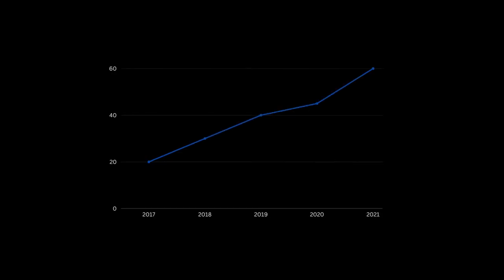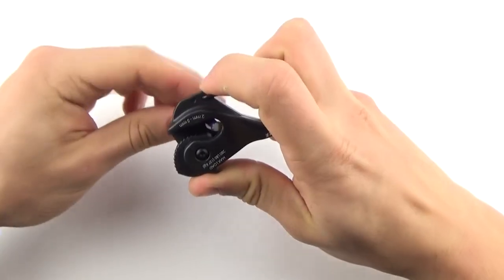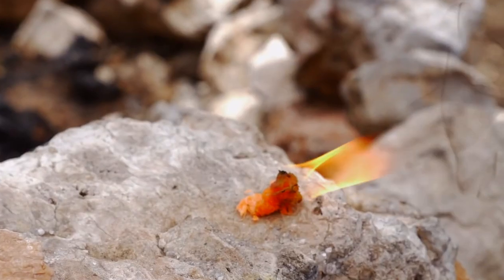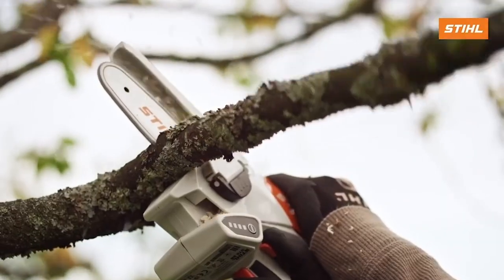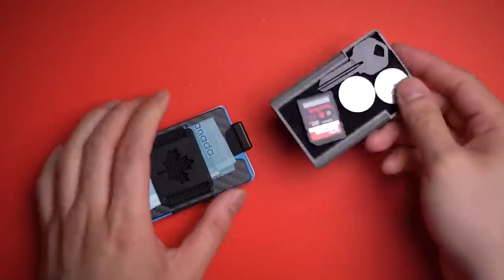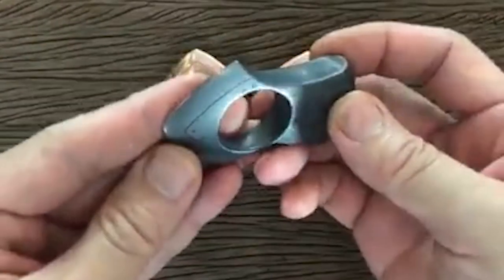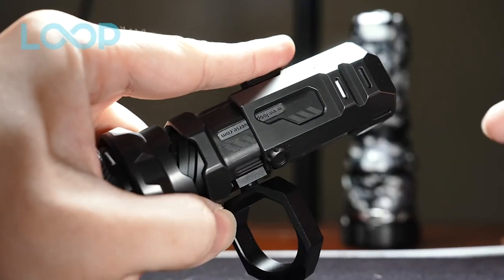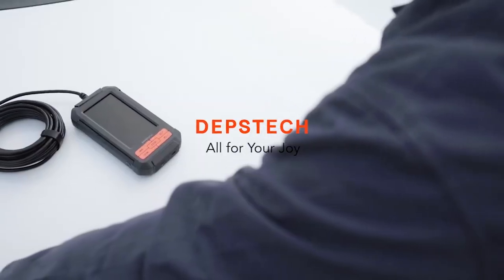17 COOLEST Gadgets For High Value Men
Gadget's for men discussed on this video:

Zip Charge Go: N/A
Tie Down Clip
Permanent Match
Pyro Putty
Stihl GTA 26
Acegmet DTx 10
Aviator Slide Slim Wallet
Key Smart Key Holder
BLITZ Knuckle Duster
Loop Gear Skywalker SK01s Flashlight
Depstech Dual Lense Endoscope